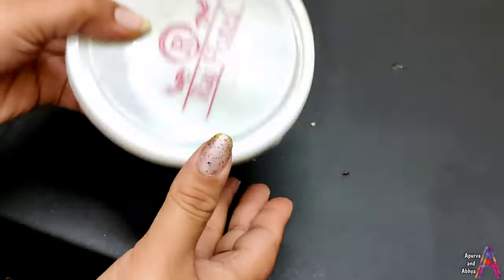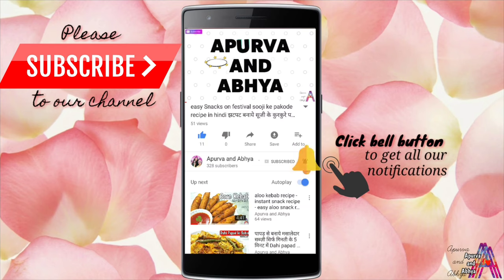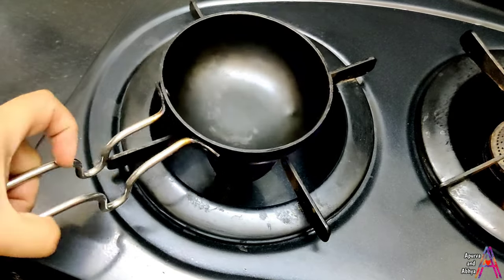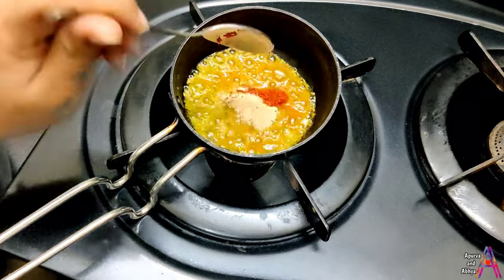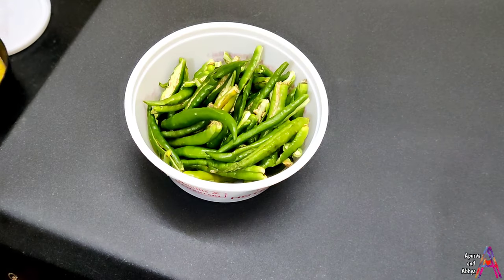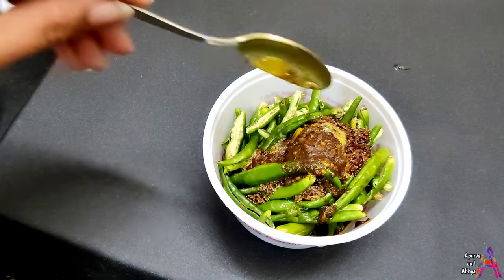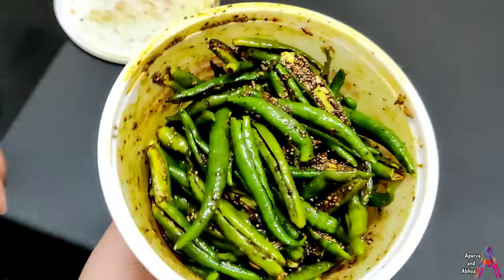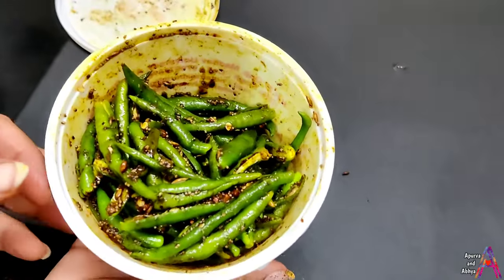2 मिनिट झटपट मसाला तड़का मिर्च बनाली तो सब्ज़ी खाने का मन नहीं करेगा hari mirch ka achar tadka mirch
For creating things with easy available items at home...
We include
art and craft 🎏🎊🎉
easy tips 🖊🔎✔
health care💯
beauty tips 💄💅🏻💍
All you are getting in just one channel...😀😀😀
Hurry up. 🏃🏻‍♀🕺🏻
Go and click
Button...
And get all notifications of our channel... ♥♥♥♥
Thankyou✌🏻